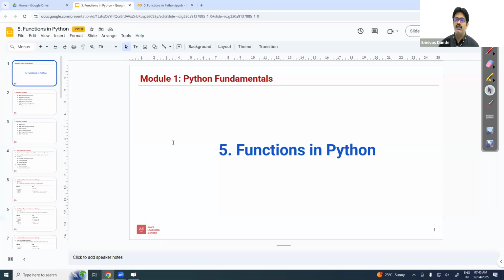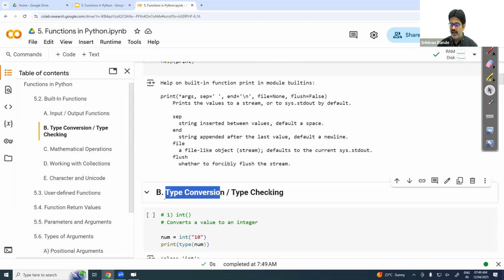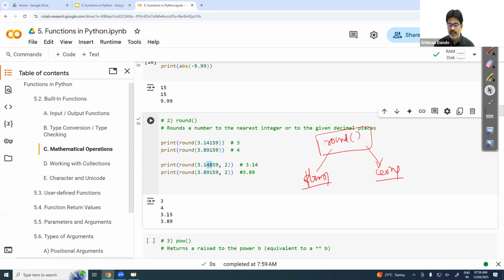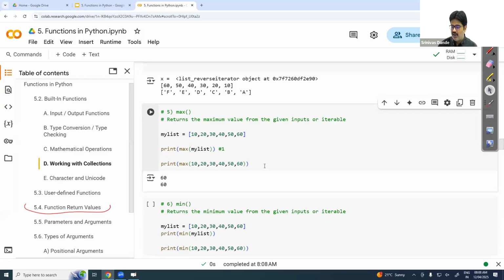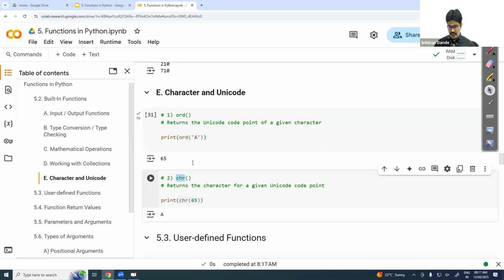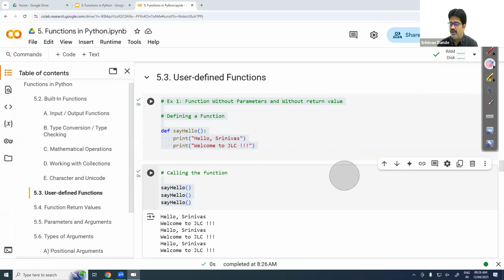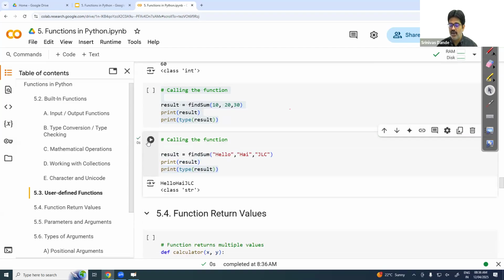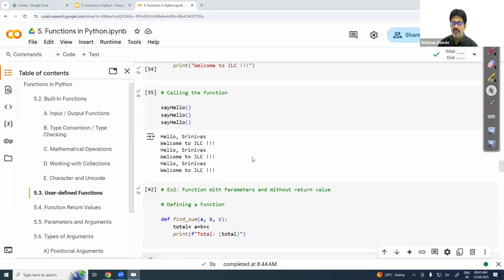Python Functions Explained from Scratch | Built-in & User-Defined Functions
In this video, you will learn Python Functions from scratch with clear explanations and practical examples.
This session covers built-in functions and user-defined functions, which are core concepts in Python programming.

📌 Topics Covered in This Video:
✔ User-Defined Functions
✔ Function without parameters and without return value
✔ Function with parameters and without return value
✔ Function with parameters and with return value

This video is perfect for:
✅ Python beginners
✅ Working professionals
✅ Interview preparation

Functions help you write clean, reusable, and modular code and are heavily used in AI/ML, Data Science, and real-world applications.

📌 AI & ML | Industry-Focused Training
👨‍🏫 Trainer: Srinivas Dande

• Python for AI & ML
• Machine Learning from Scratch
• Pandas, NumPy, SQL
• Industry-ready projects